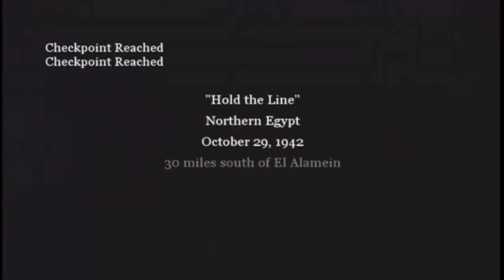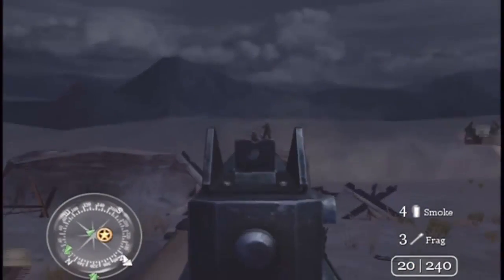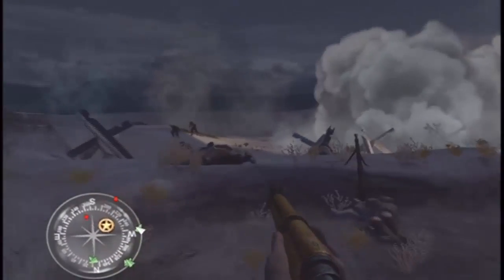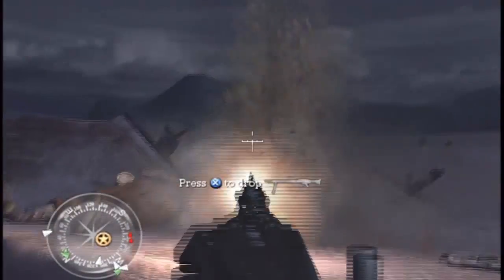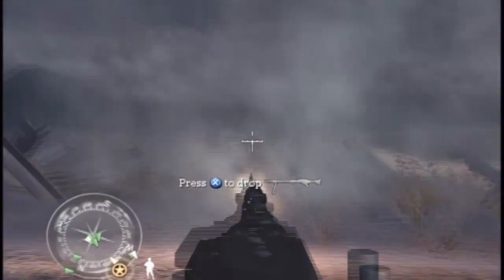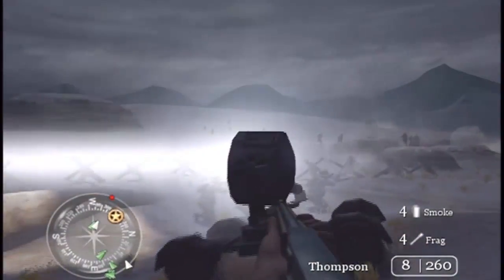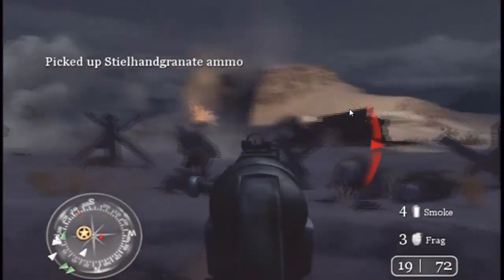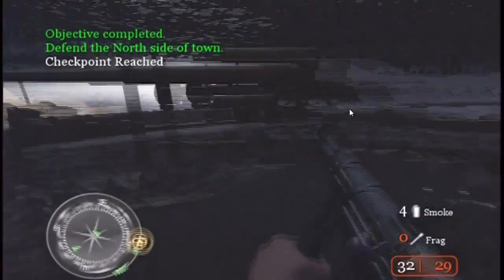COD 2 Part 12 Walk-Through and Commentary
Hi everybody, my name is TomTinkerer and today I am here to give you an in depth look at Call of Duty 2 for the XBOX. What I do with each game I play is as follows: I record my play-through of the entire game with commentary, giving players of all levels an opportunity to see an analytical walk-through. After the walk-through for the entire game is complete, I also post an in-depth review of the game, to include the highs, lows, how addicting the game was, and how much you should be willing to pay for it (a maximum price, that is).

This is my first review, but fear not! Also, to all my viewers:

IF YOU HAVE ANY RECOMMENDATIONS AND/OR REQUESTS OF GAMES YOU WOULD LIKE TO SEE REVIEWED, PLEASE COMMENT ABOUT THEM BELOW AND I WILL TAKE A LOOK!!